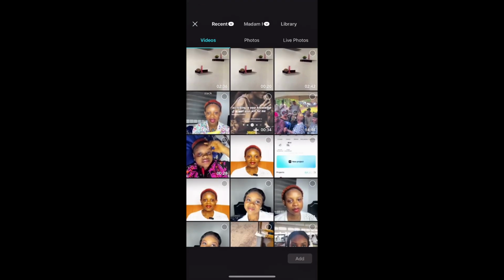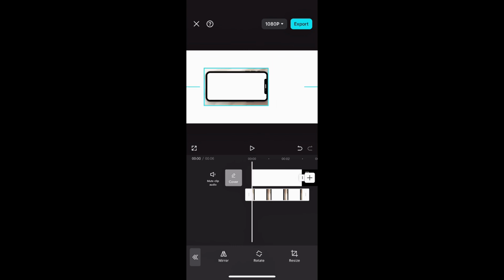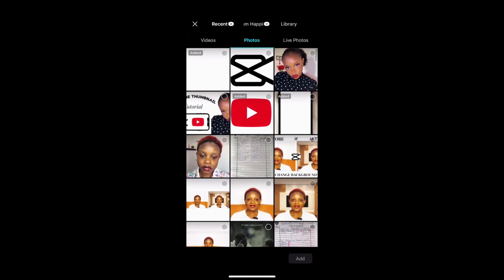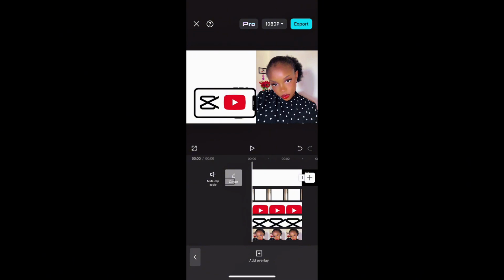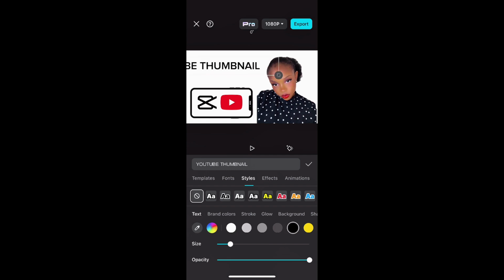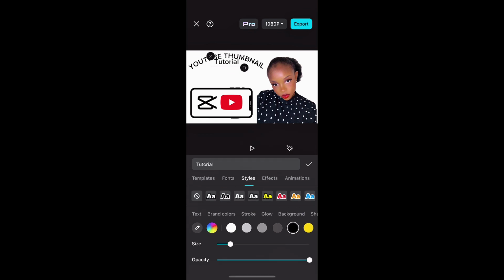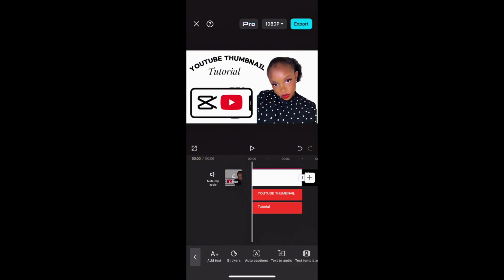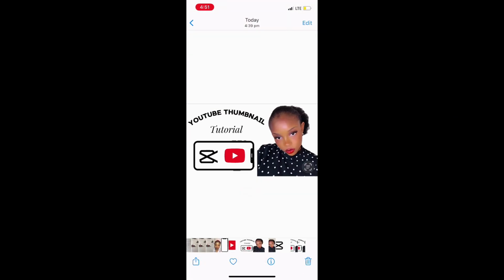YOUTUBE THUMBNAIL TUTORIAL IN 5 MINUTES | CAPCUT VIDEO EDITING ON MOBILE 2024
Are you looking to create eye-catching thumbnails in just five minutes? In this quick tutorial for 2024, I’ll show you step-by-step how to design stunning thumbnails that grab attention and boost your video views as a beginner, this easy-to-follow guide will help you master the art of thumbnail creation.

In this video, you will learn how to use capcut to create your thumbnail.

Don’t miss out on valuable tips that can elevate your content and attract more viewers. Let's get started on creating the perfect thumbnail in just five minute!